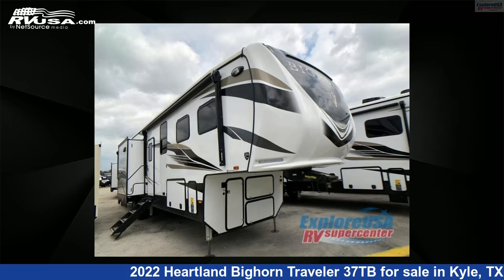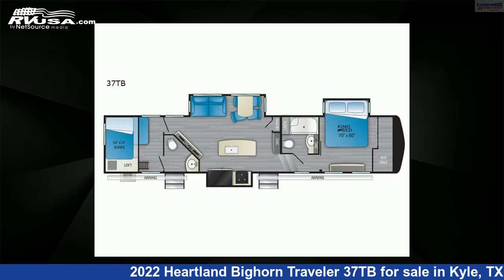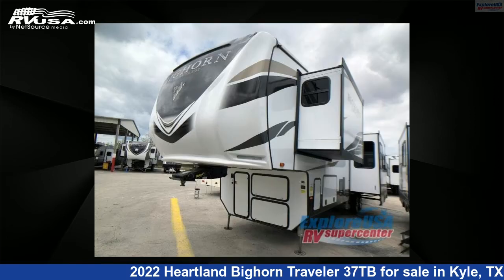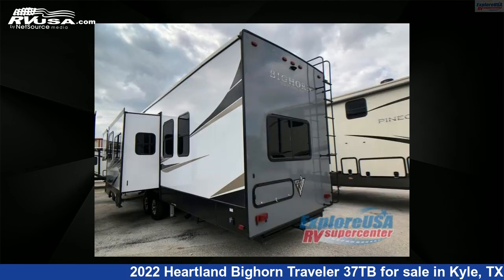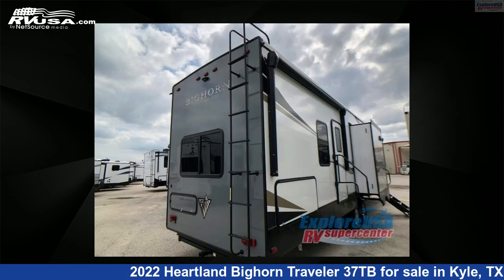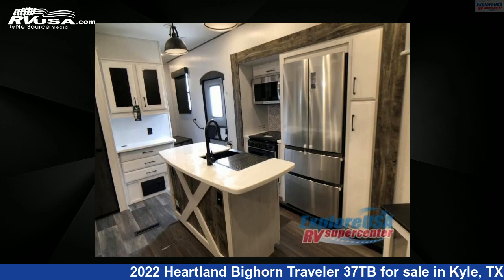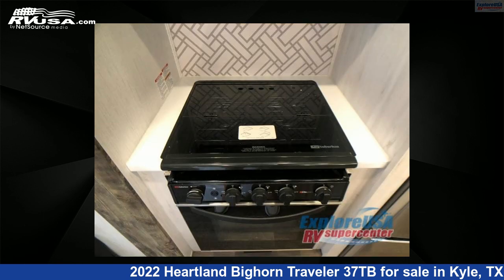Phenomenal 2022 Heartland Bighorn Traveler Fifth Wheel RV For Sale in Kyle, TX | RVUSA.com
This 2022 Heartland Bighorn Traveler 37TB is a Fifth Wheel RV. It is located in Kyle, TX 78640 and is offered for sale by ExploreUSA RV Supercenter - AUSTIN, TX. This New Heartland Is 42' 0" in length and features 3 slideouts, a CINDERWOOD interior, sleeps 8, Slideout, and 65 gal fresh water capacity. The floorplan layout of this Fifth Wheel features Bath and a Half, Front Bedroom, Kitchen Island, Loft, Rear Bedroom, Two Entry/Exit Doors.